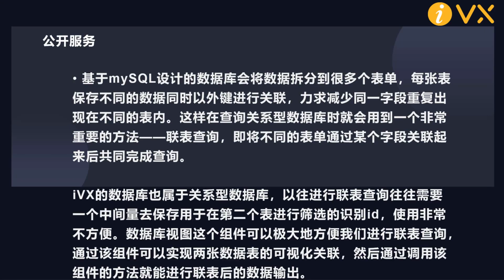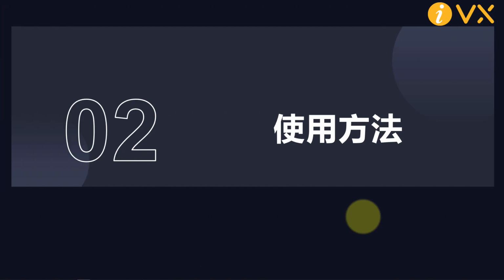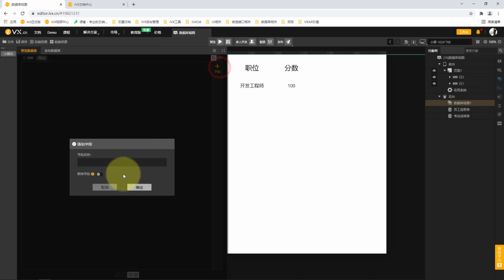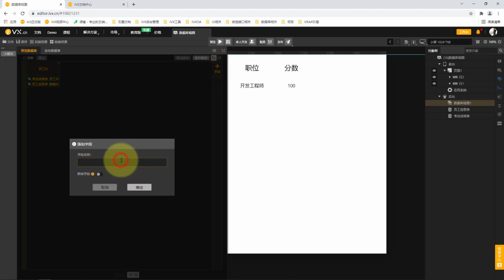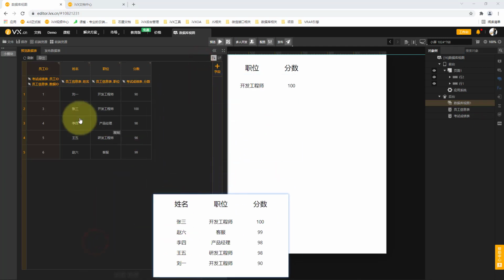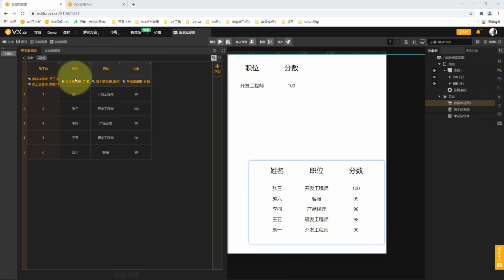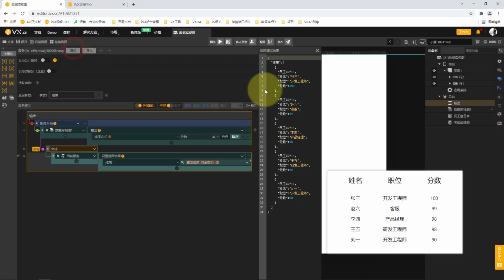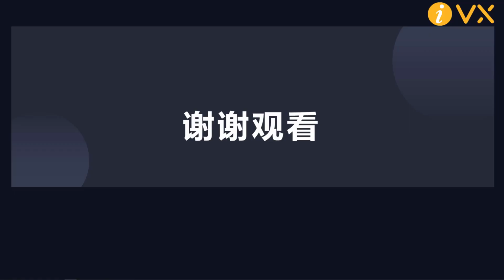26 499 Database view Join table query (English Dubbed)